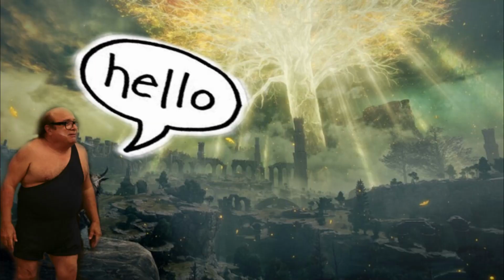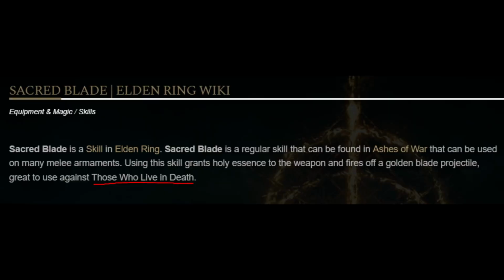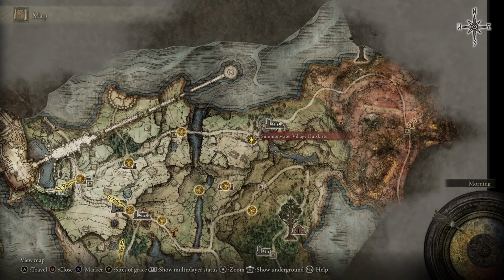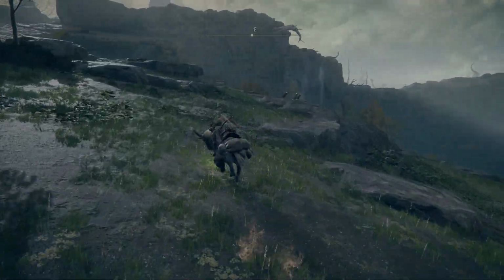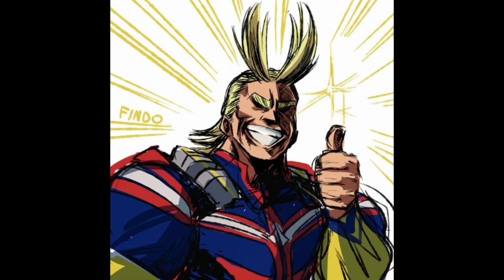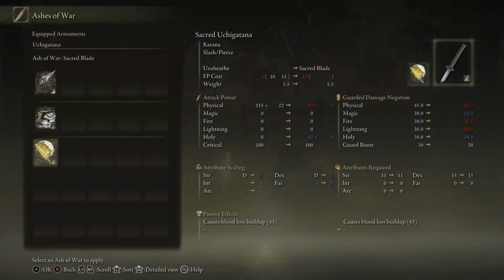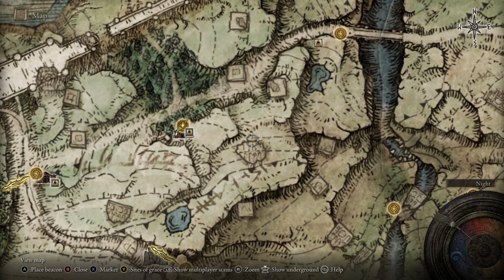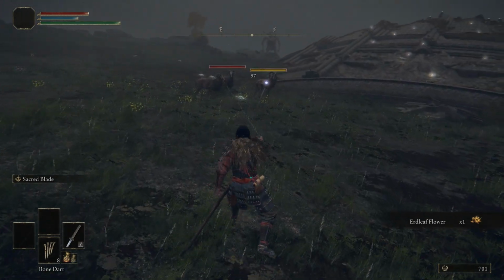Click if you hate Death Rite Birds - Elden Ring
Timestamps:
00:00 Late game build demo
00:23 Intro
01:09 How to get Sacred Blade
01:59 Trial by Combat with a Deathbird on a low level character

BGM in order of usage:
Ragnarok Online BGM - Theme of Morroc
Ragnarok Online BGM - Rose of Sharon
Ragnarok Online BGM - Erebos' Prelude

Resources used:
Fextralife Wiki for Sacred Blade